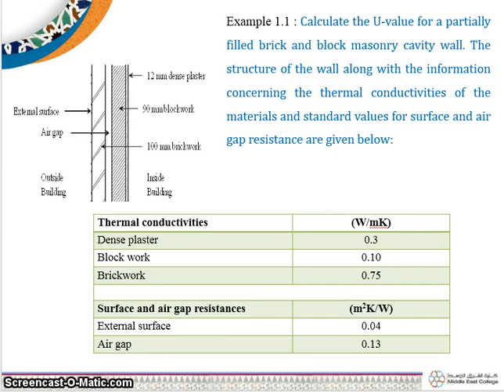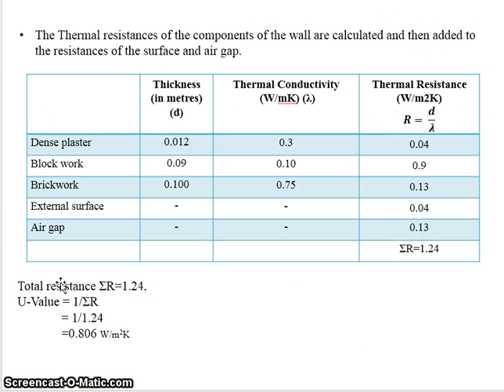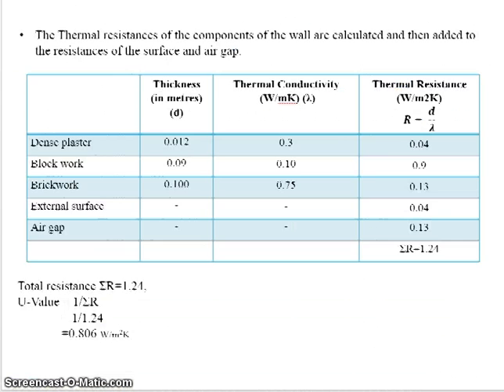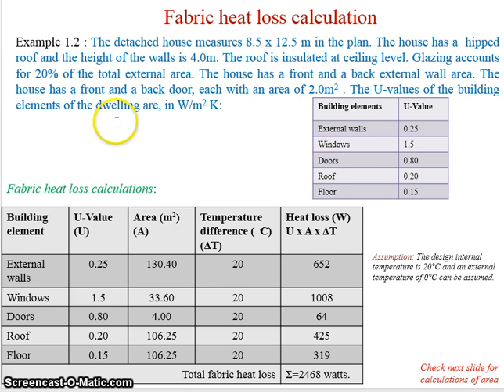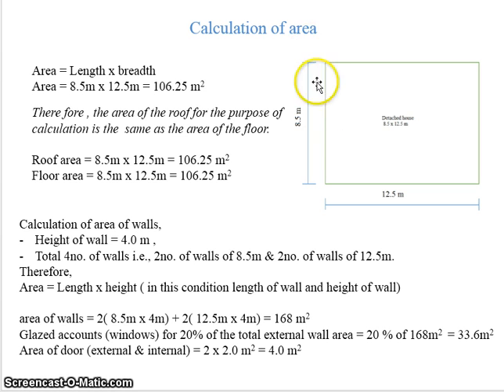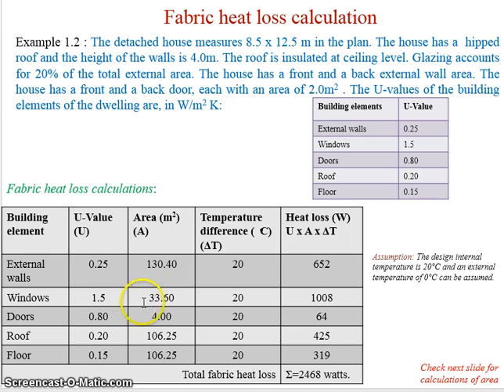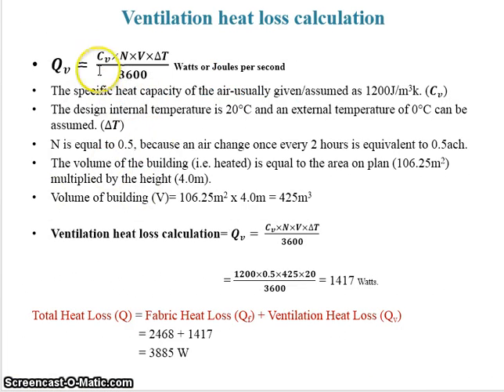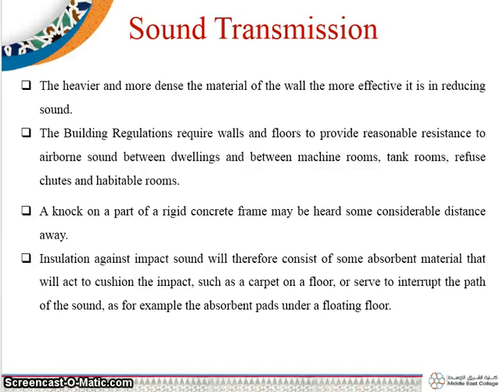Fabric Heat Loss and Ventilation Heat Loss calcualtions